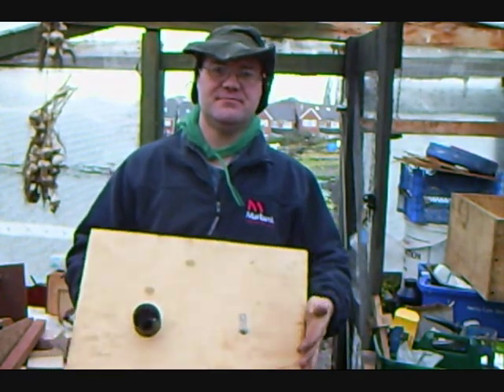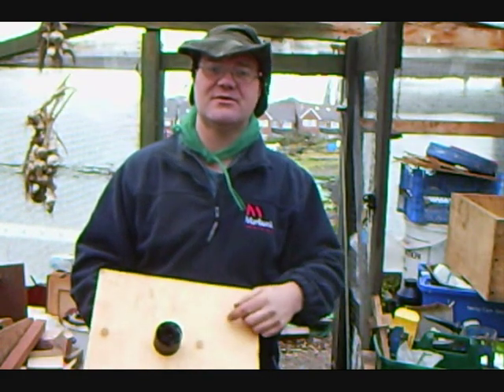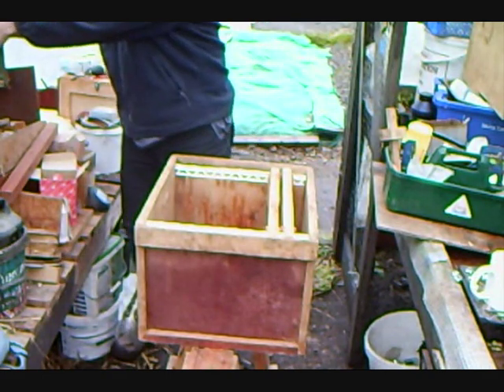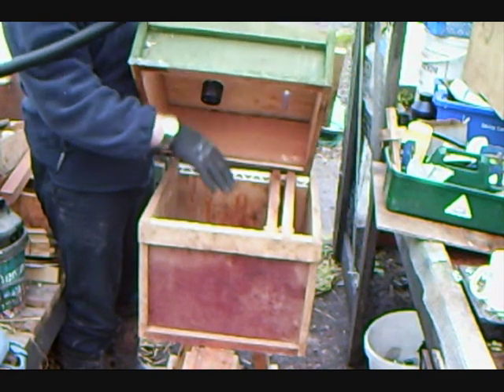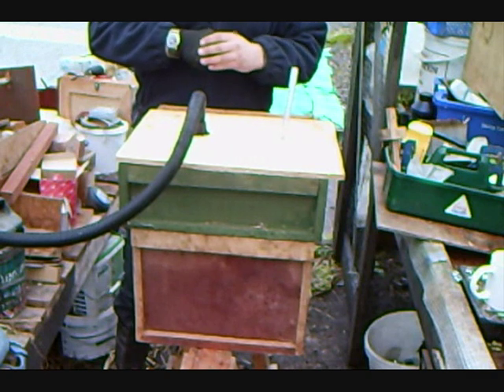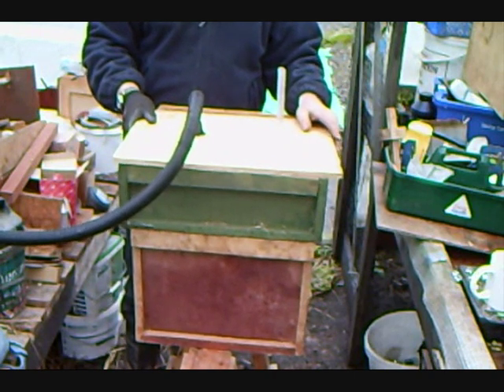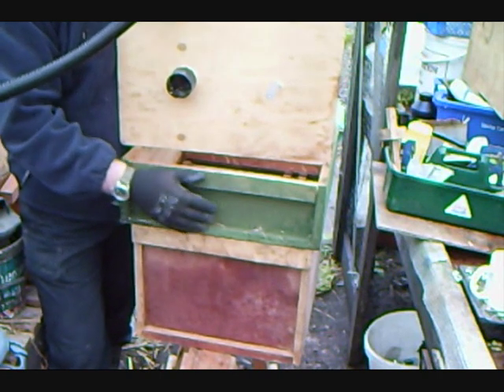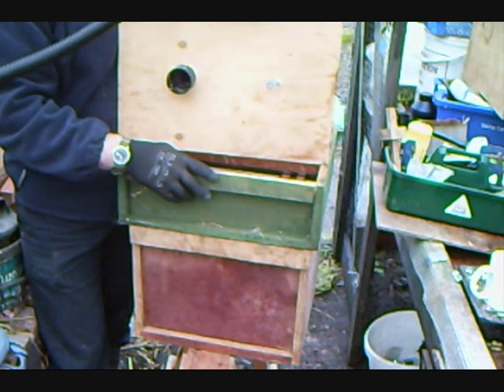bee vacuum part two, making a honey bee vacuum cleaner hoover